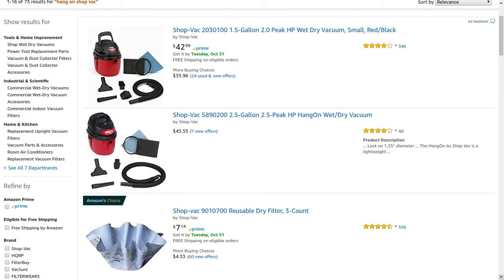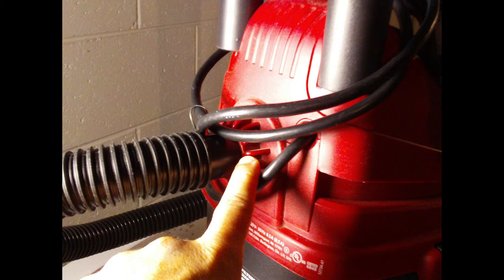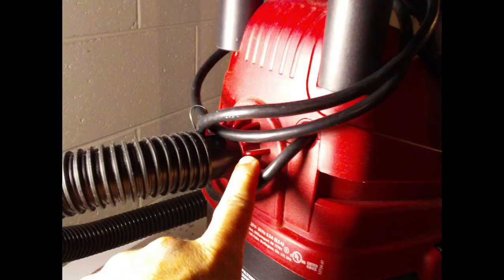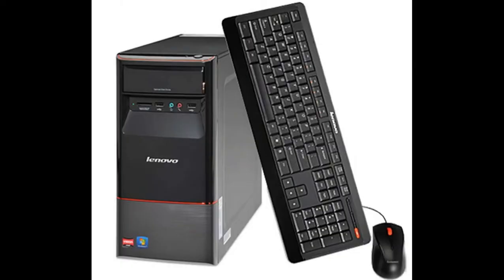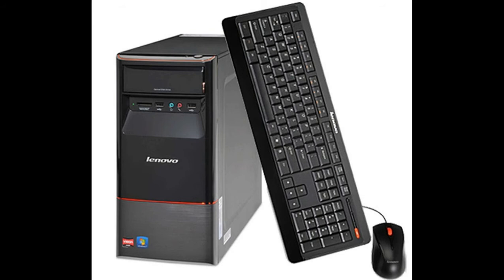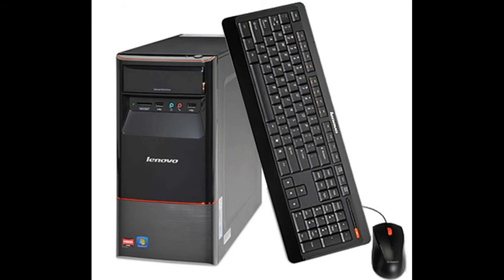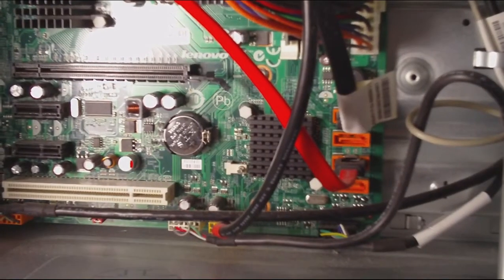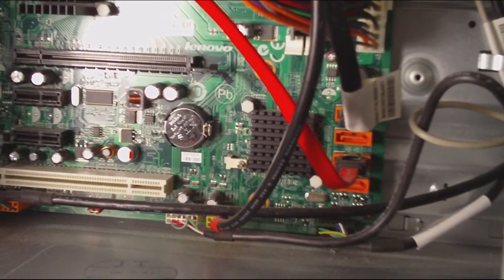How To Cheaply Clean Inside Computer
Compressed air is easy I prefer a Shop Vac for multiple uses Consider an anti static strap also when working on your computer Keep your computer cool and vents clear of blockage.